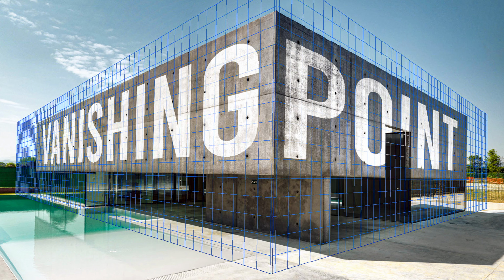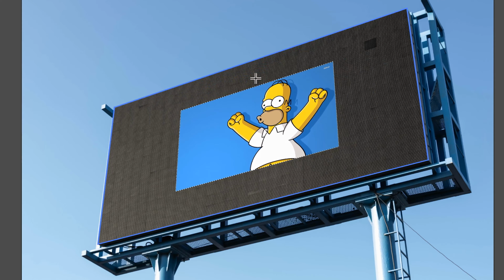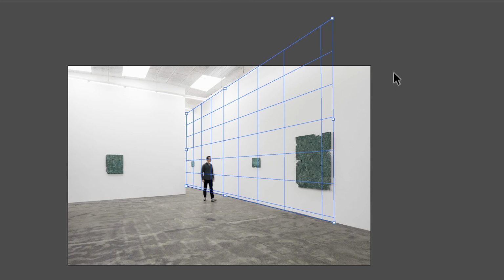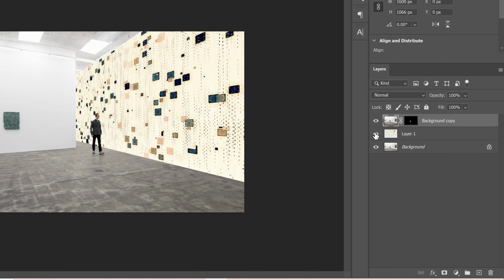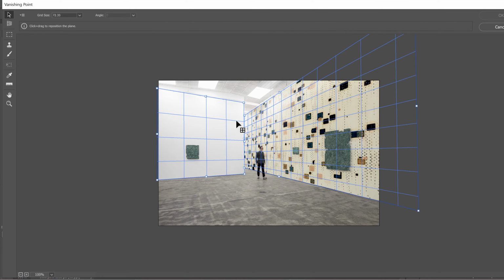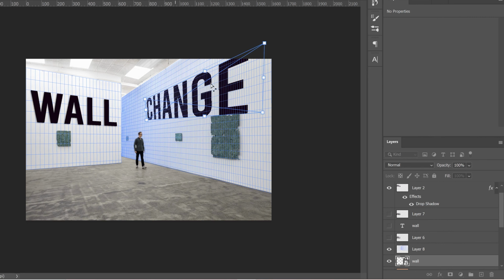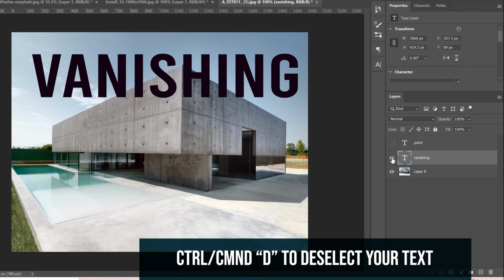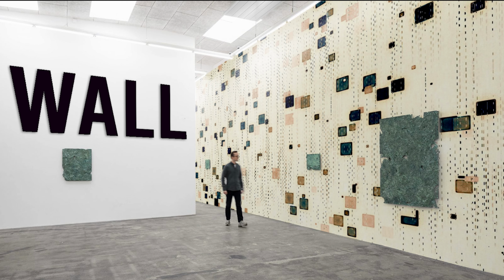The Vanishing Point Filter and Perspective | Photoshop CC 2021 Tutorial | EASY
This Photoshop CC 2020 Tutorial discusses how to use the Vanishing Point Filter to add images, text and graphics to a photograph while maintaining proper perspective. This Photoshop tool allows us to create a simple grid and panels based on the perspective of your current image. Then, when we import other graphics/etc onto the same plane, they automatically distort, adjust and adopt the same perspective as the plane/grid (no matter where you move them). In this tutorial we will learn how to use "Vanishing Point" to add text and graphics on any surface with complex Perspective in Photoshop! We will also create multiple planes at different angles, use Blend If and Blend Modes to match added objects to the real image and how the perspective transform tool can be a quick alternative for some situations. Timestamps are listed below:

0:00 Start
0:16 The Basics: Vanishing Point Filter
1:57 Adding Your Graphic/Image
3:25 Blend If...
3:54 Don't Have Perfect Corners
5:42 Adding Wallpaper
6:34 Masking Foreground Objects
8:23 Adding a Second Plane + Text
10:52 Transform Perspective Manually
12:24 Tearing off a New Plane + Text
15:28 Blend if or Layer Styles

For the Billboard Photo, Search Google for:
For the Art Gallery Image, Search Google for:
    - Vanishing Point - Nicolai WallnerNicolai Wallner
For the Wallpaper Image, Search Google for:
For the Building Photo, Search Google for:
    - ArchDaily Abitazione Privata Urgnano / Matteo Casari